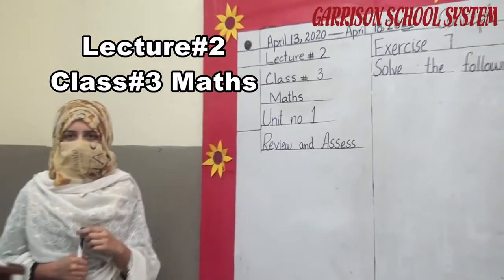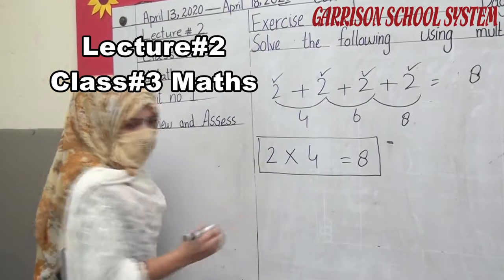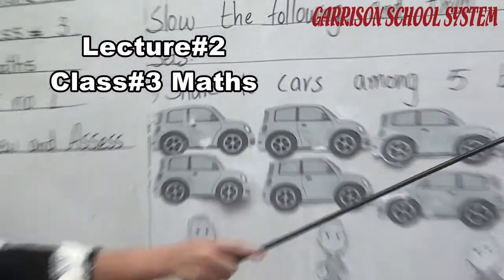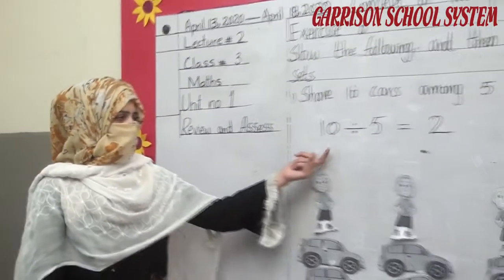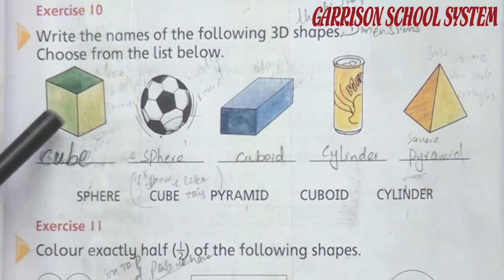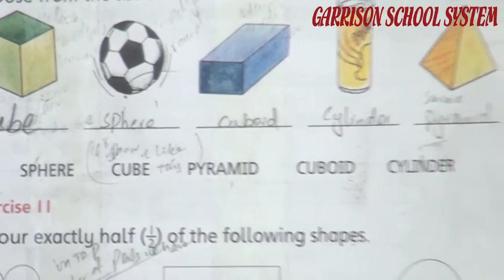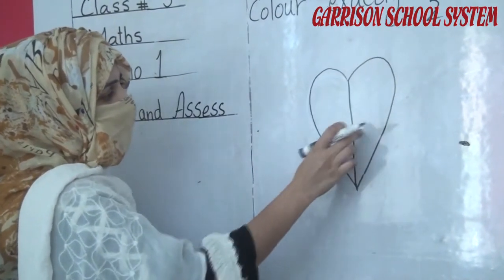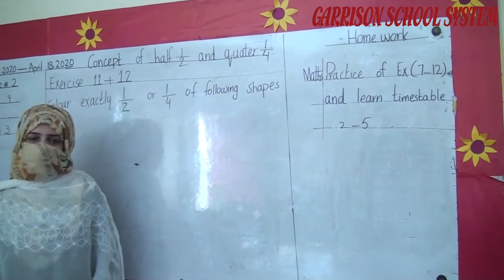Week#2 Class#3 Of Maths By GSS